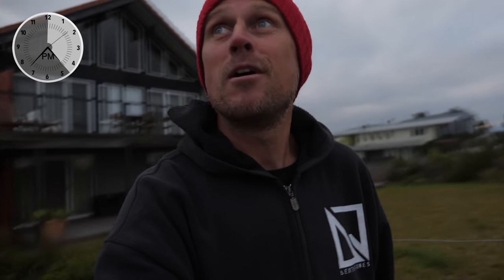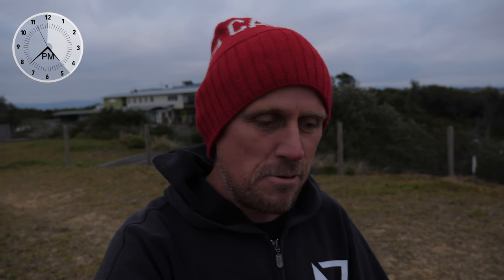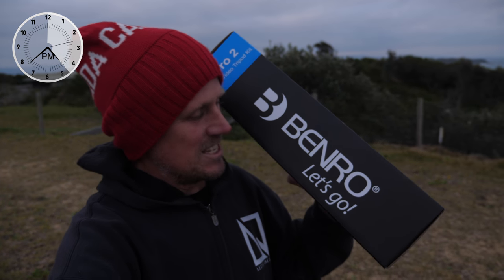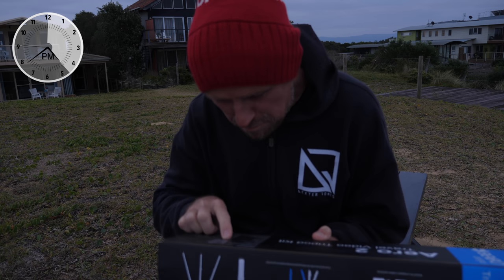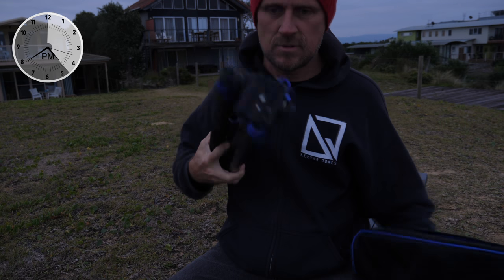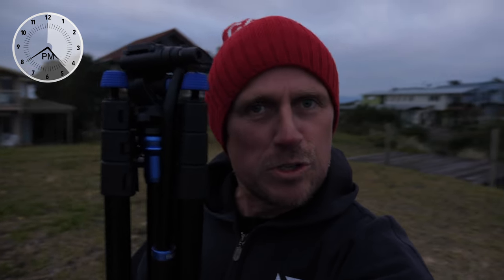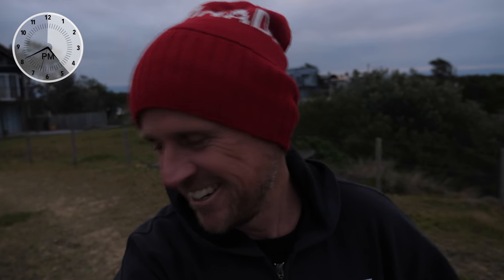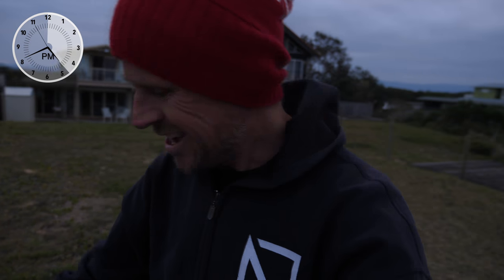Been A Photographer For 11 Years And Never Owned A Tripod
Somehow I have been a photographer for 11 years and I have never owned a tripod! If you're a photographer you may find my Lightroom Presets handy

This is daily vlog 610 since I began this channel in August 2015 and today between 16:36 and 16:40 I was at home in Culburra Beach finally laying hands on my very own tripod after never owning one yet being a photographer for 11 years!